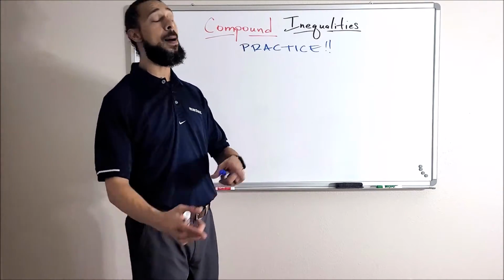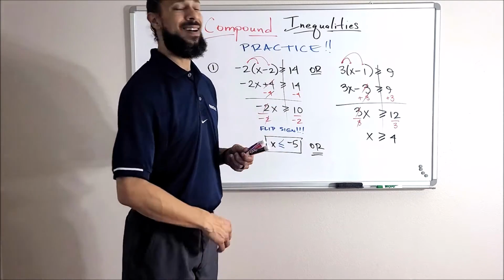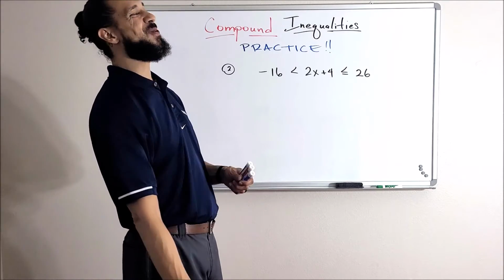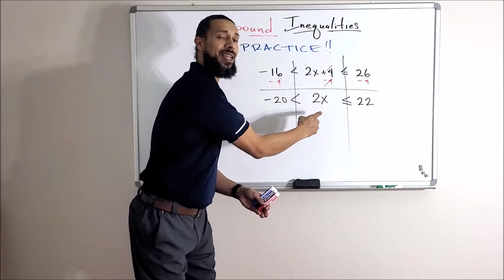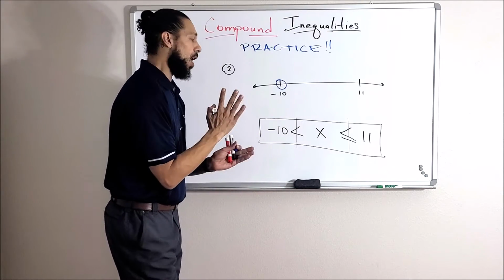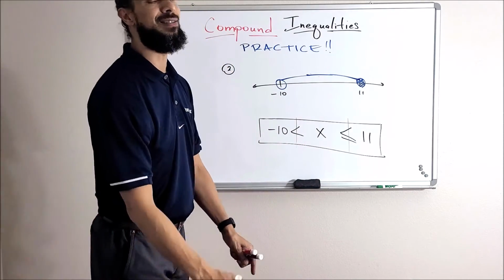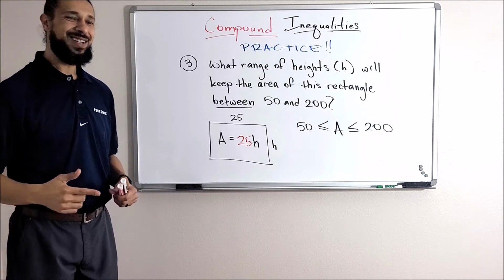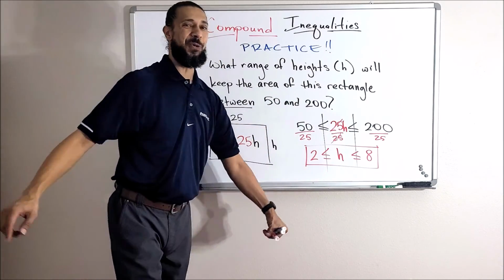5 Minute Math: Algebra - Compound Inequalities ("And" and "Or") - Solving and Graphing - Practice